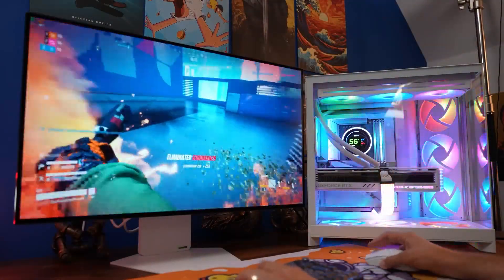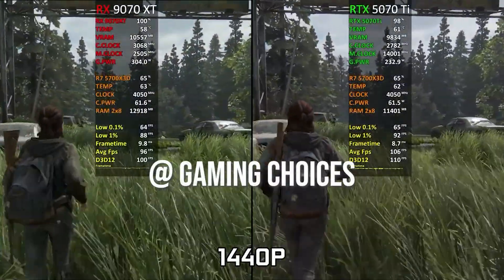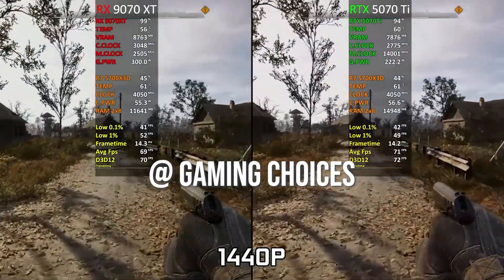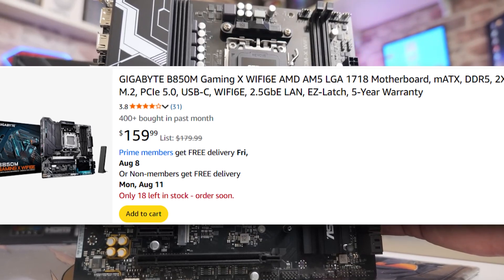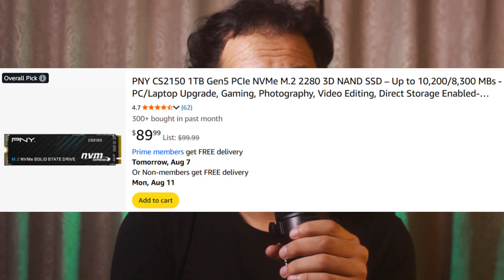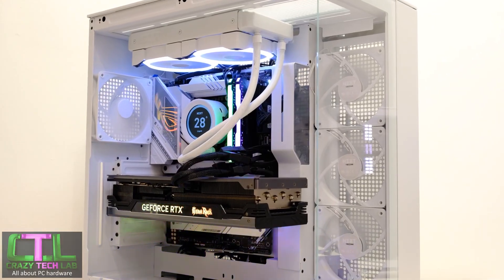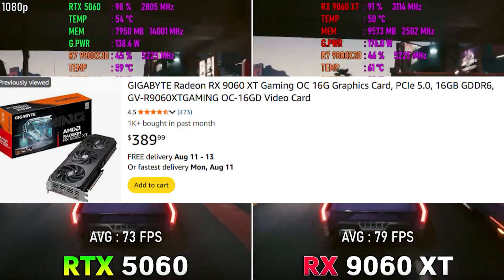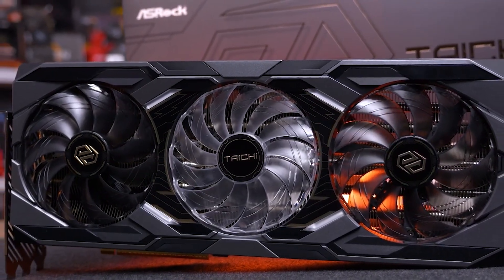Best Budget 4K Gaming PC | Ryzen 5 9600X + RX 9070 XT 16GB (August)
Hey so in this one we're looking at  the Best 1500 Gaming PC Build for 4k with a great CPU GPU combo with the Ryzen 5 9600X and the RX 9070 XT 16 GB

✅ AMD Ryzen 5 9600X

✅ Gigabyte B850M Gaming X Board

✅ Teamgroup 32GB DDR5 5600 Mhz Ram

✅ Kingston NV3 2TB Gen 4 SSD

🟠 AMD RX 9070 XT 16GB Graphics Card
🟠 AMD RX 9060 XT 16GB GPU

✅ NZXT H6 Flow RGB

✅ Thermaltake GF1 750w 80+ Gold